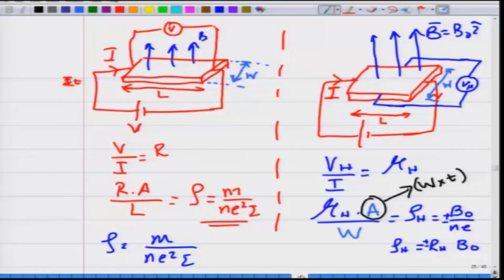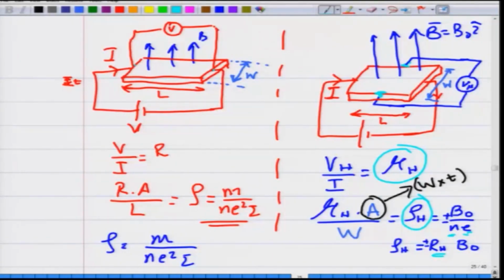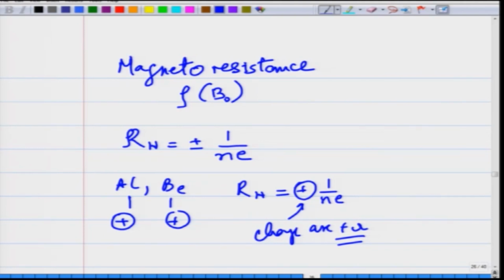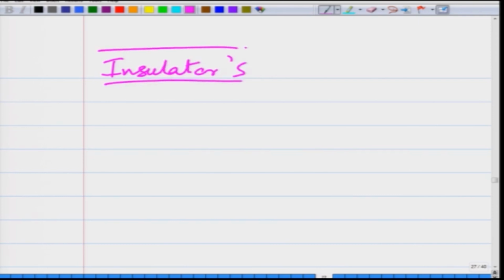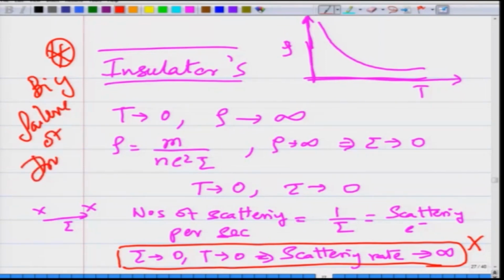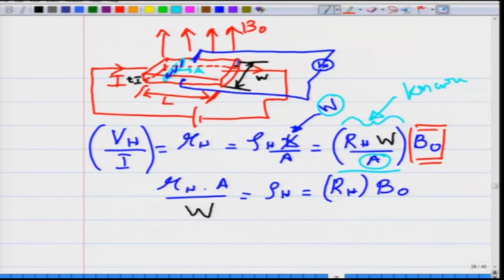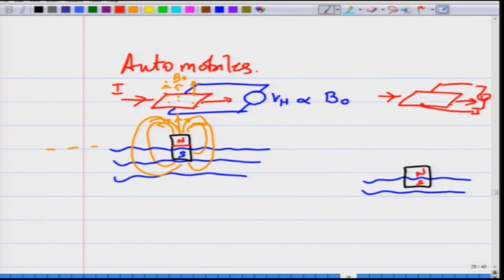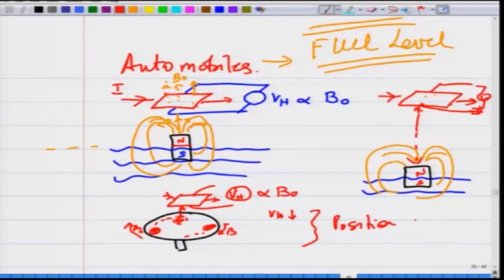Introduction to Hall effect in metals Part 3